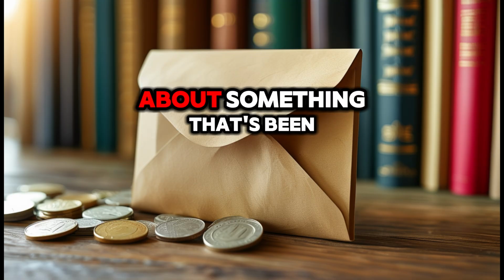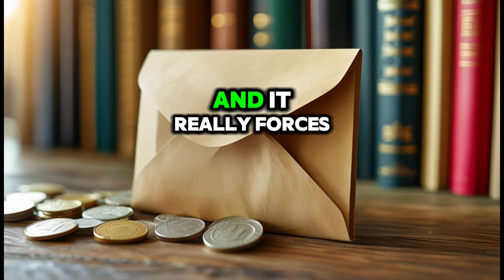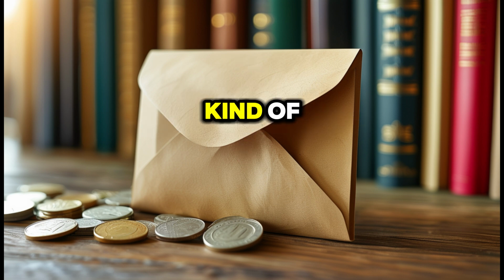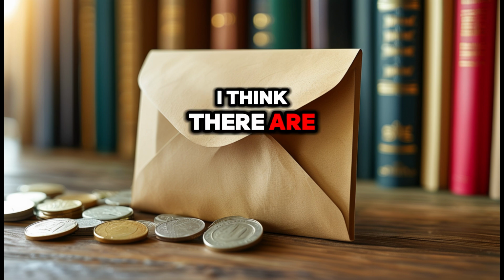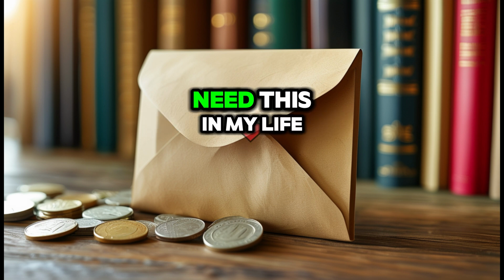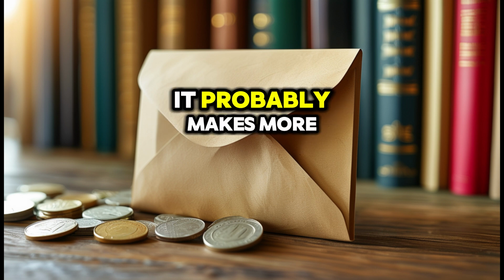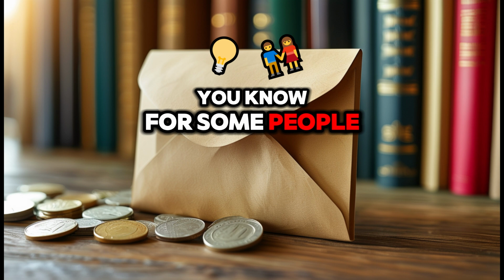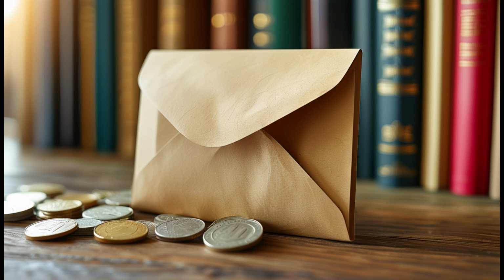Cash Envelope System for Budgeting Does it Work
🎙️ **Cash Envelope System for Budgeting: Does it Work? | Wealth Wise Hub** 🎙️

In this episode, we explore the cash envelope system for budgeting and whether it’s an effective way to manage your finances. We break down how the system works, the benefits of using physical cash to control spending, and the potential challenges of using this method in a digital world. If you're looking for a hands-on approach to budgeting, this episode is for you!

- How the cash envelope system works
- The pros and cons of using cash for budgeting
- Who benefits most from the cash envelope system
- Alternatives to the cash envelope system for a more digital approach

Ready to get control of your budget? Tune in to learn if the cash envelope system is right for you!